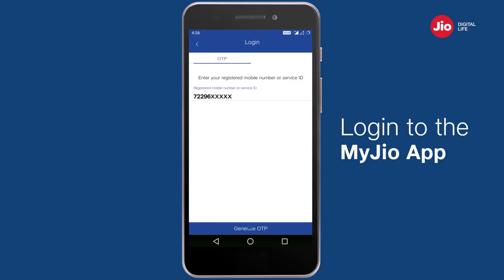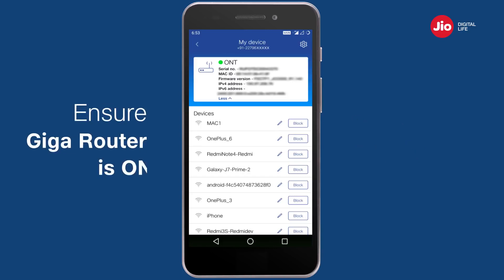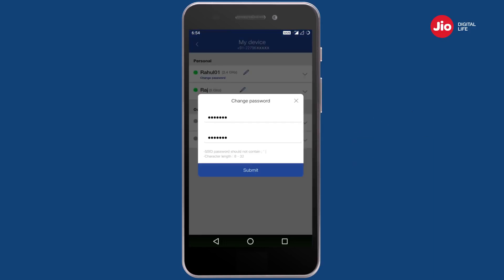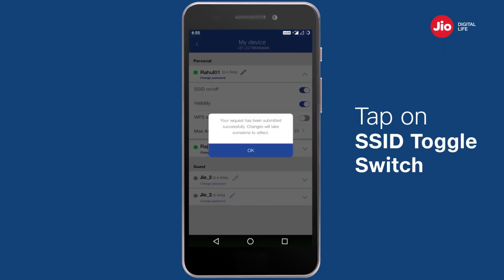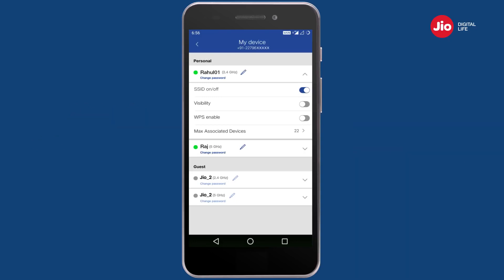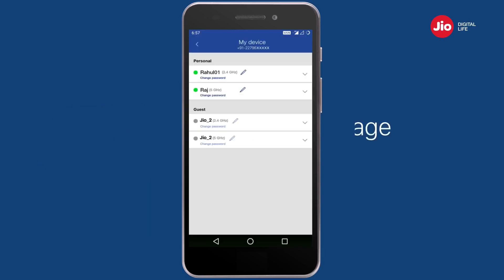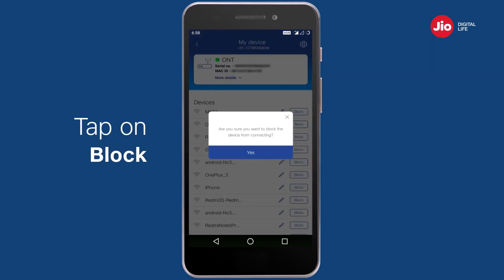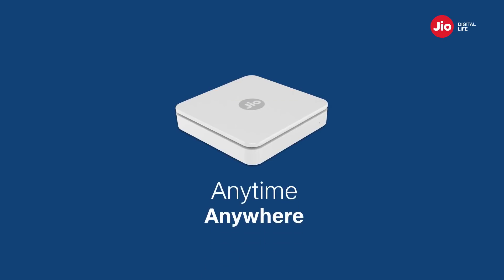Jio Fiber Connectivity by jio app 🔥🔥🔥How JioFiber Customers Can Login & Manage Account MyJio App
Jio Fiber Connectivity by jio app

How JioFiber Customers Can Login & Manage Account using MyJio (English)| Reliance Jio

this video, we will see how easily you can manage your JioFiber account using MyJio App. Download MyJio App from Play Store or App Store if you haven’t installed it yet Open the App and tap on Login and tap on “JioFiber” and enter your registered Mobile number or JioFiber Service ID and tap on “Generate OTP”. Enter the OTP received on your registered Mobile number, now you have logged in to your JioFiber account However, if you are already using MyJio App for your Jio Mobile connection, then you can simply link your JioFiber account on the same app. To do so, Tap on ‘Link new account’ and Select JioFiber. Enter your JioFiber Service ID or registered Mobile number and tap on “Generate OTP”, now enter the OTP received on registered Mobile number and tap on Submit Now your JioFiber account is linked. Tap to select and switch to your ‘JioFiber account’. You can check your Data Balance & Plan Validity on the home screen Tap on View Details to get details about your Current & Upcoming plans Tap on Check Usage to view your usage Tap on Menu & My Statement to view and download your usage statement for the previous 6 months Tap on Recharge to recharge your JioFiber Account Tap on Menu, and select Recharge & Recharge history option to view your last 5 recharge transactions Tap Menu then Settings then Account Settings to view & update your profile details such as Email ID, Registered Mobile Number For any help on your account tap on JioCare or talk to HelloJio, our virtual assistant. To manage your JioFiber Router using MyJio, tap on My Device, here you will be able to Change your Wifi (SSID) username, password, Block or Unblock users For more details you may refer to the “How to manage your JioGigaFiber Router using MyJio“ video on our Jio channel. Explore more on MyJio. Mukesh Ambani, owner of Reliance Industries Limited (RIL) whose Reliance Jio is the telecom subsidiary, had unveiled details of Jio's fourth-generation (4G) services on 12 June 2015 at RIL's 41st annual general meeting. Jio is the largest 4G network in India offering High Speed Internet & Unlimited Free Voice Calls.

How to login JioFiber Router account using MyJio, How to login in MyJio to FTTx, how to manage JioFiber account using MyJio, JioFiber Router login steps, How to check JioFiber Router data balance, data balance of JioFiber, how to recharge jiofiber router, How JioFiber customers can login manage account using MyJio, how to check plan validity of jiofiber router, plan validity of JioFiber account, plan validity JioFiber, mukesh ambani, nita ambani Hi there! New to Ahesar Channel? If so, here's what you need to know -- I like tech,gadgets a LOT, so I use this channel to explore new brands, gadgets ,accesories new phones unboxing ans many more , to help you.

New to Ahesar Channel? If so, here's what you need to know -- I like tech,gadgets a LOT, so I use this channel to explore new brands, gadgets ,accesories new phones unboxing ans many more , to help you.